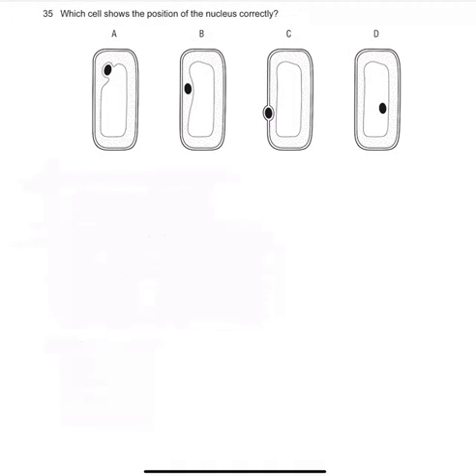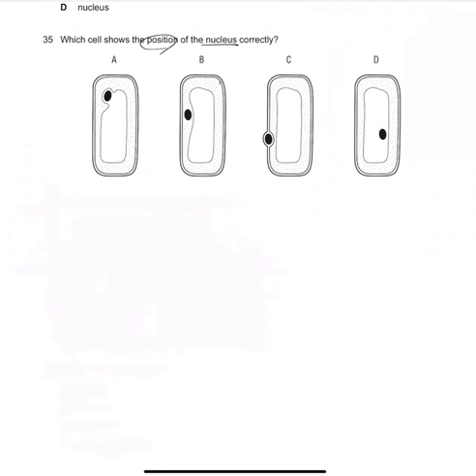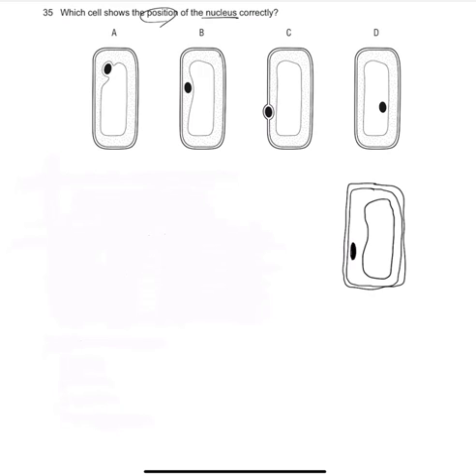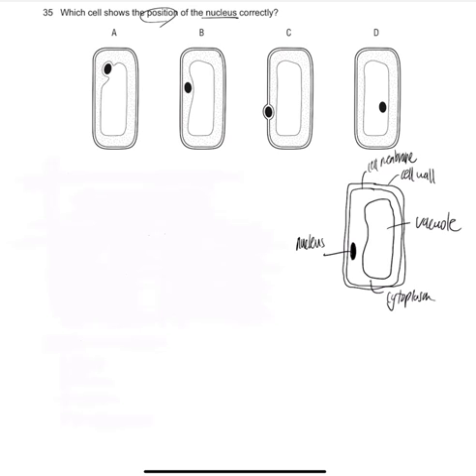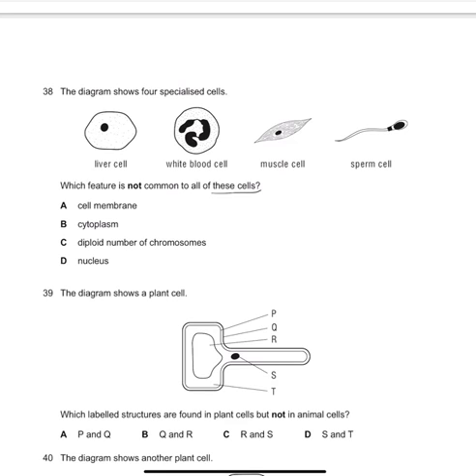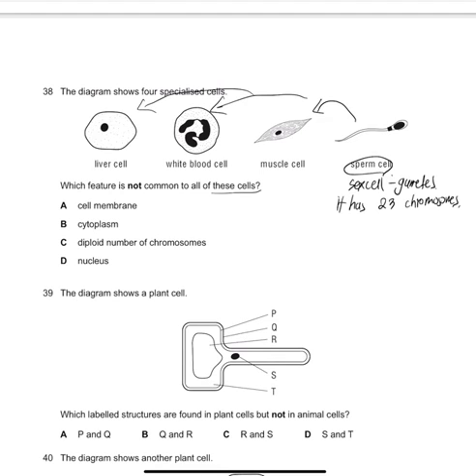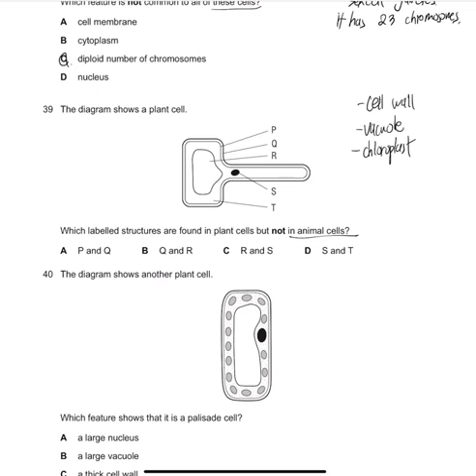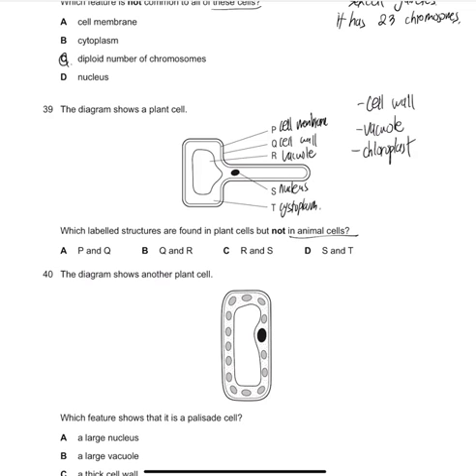level of organizaation mcq 3